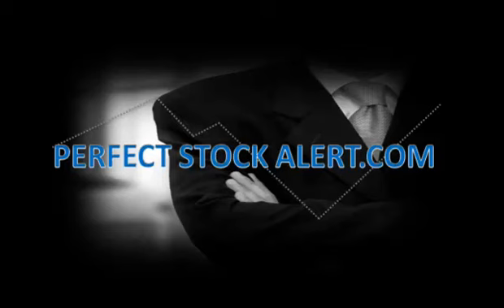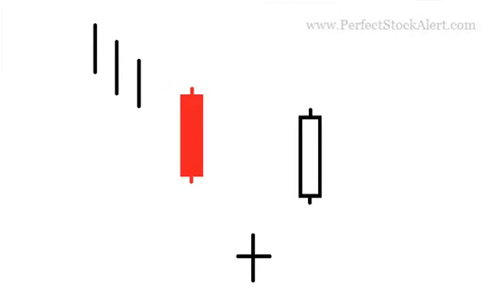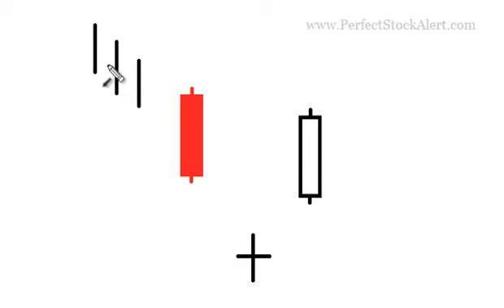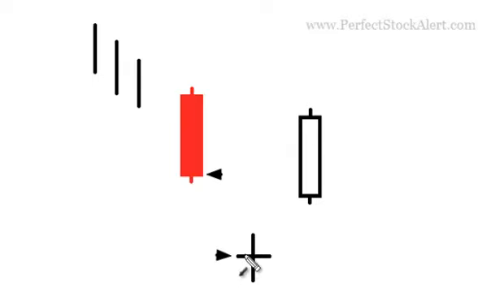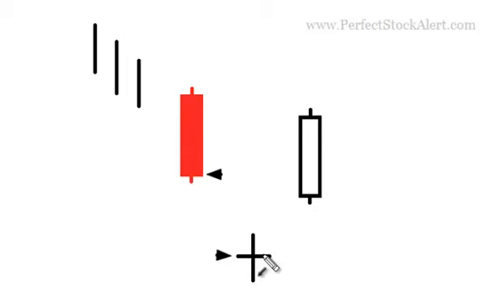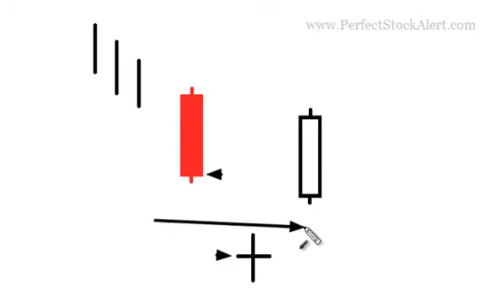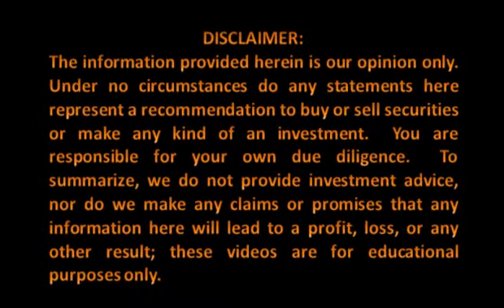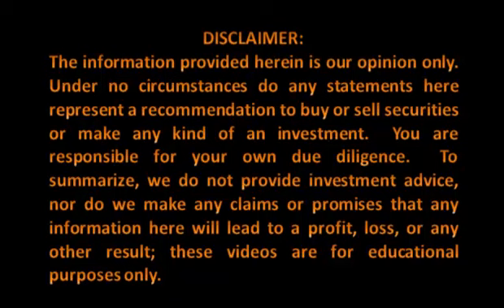Abandoned Baby Candlestick Pattern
A video tutorial designed to teach you how to spot the Abandoned Baby Reversal Candlestick Pattern.